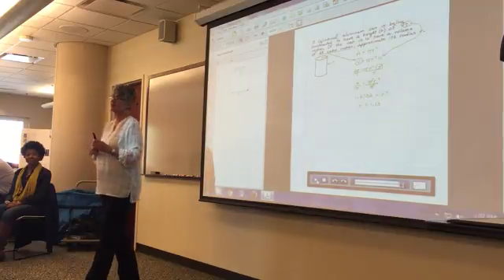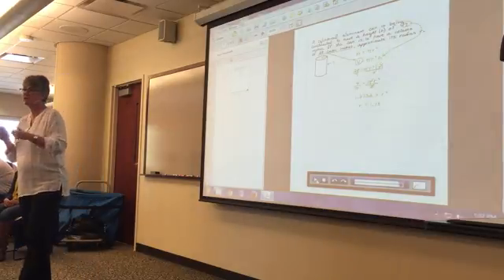Smartpen Technology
In this brief presentation, Lawanna Fisher (University Studies) illustrates the use of the SmartPen technology. This tool allows teachers to write on special paper and record what they are saying as they write (essentially like writing on the board in a face-to-face class). Lawanna illustrates how to use this tool in her math classes.